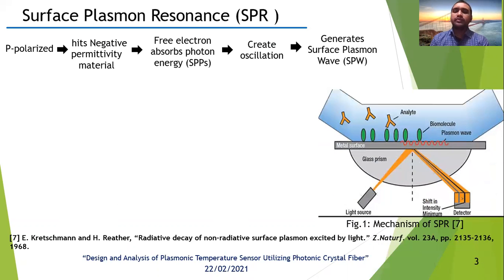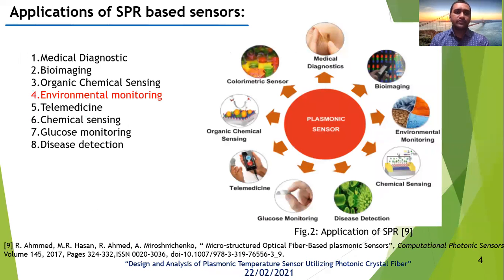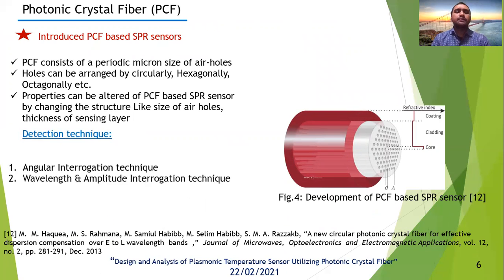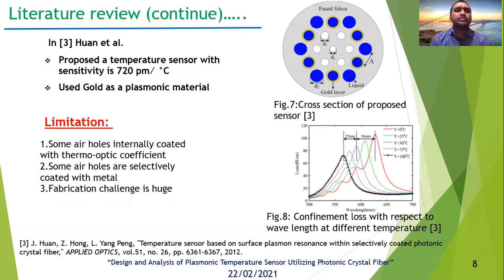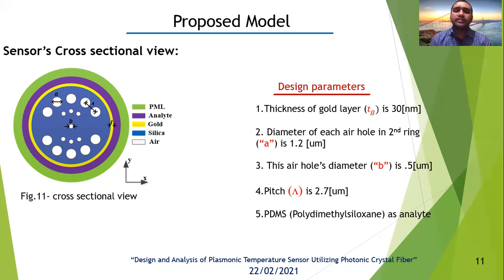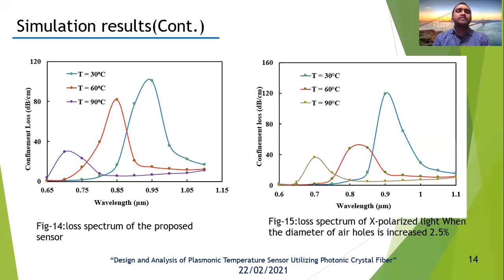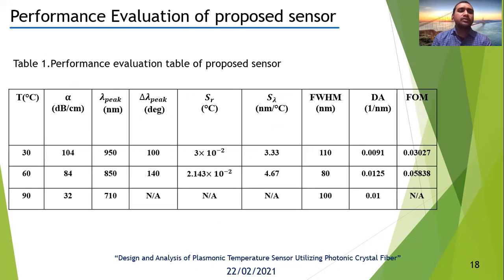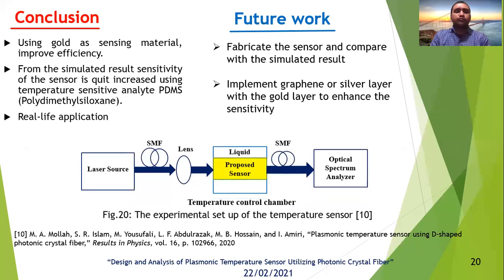1510010 Thesis defence